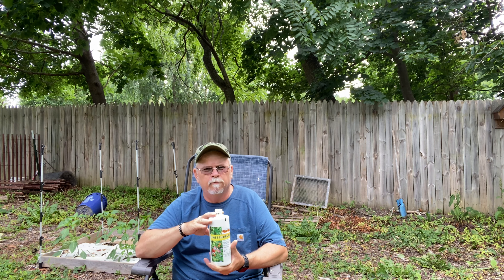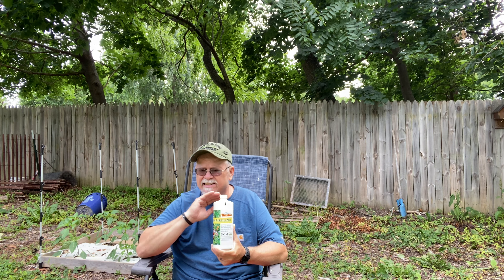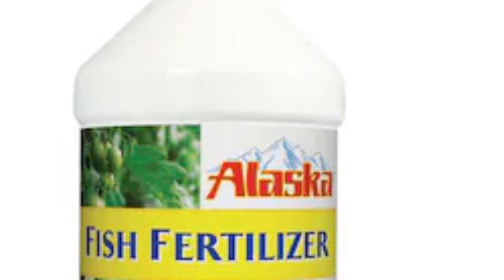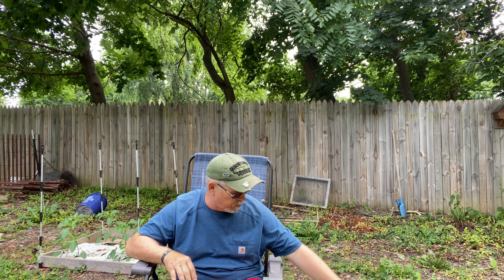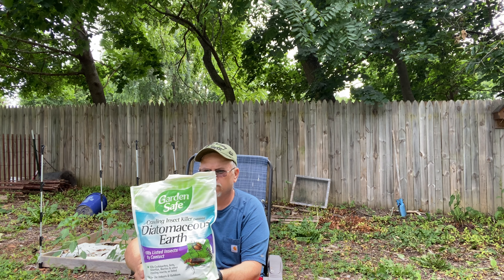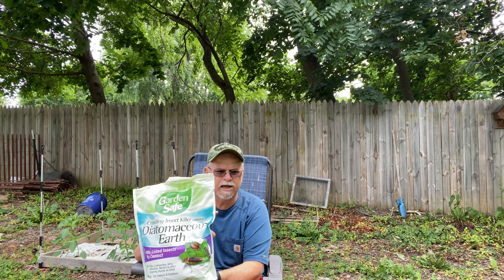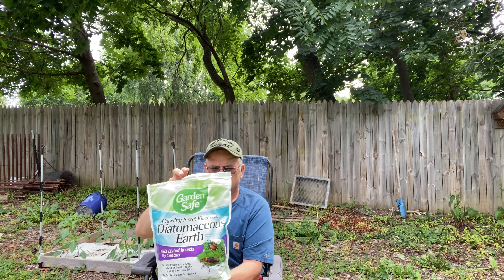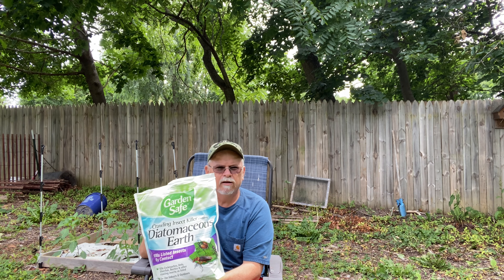8 CHEMICALS I THINK YOU MUST HAVE FOR YOUR GARDEN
THE 8 CHEMICALS I USE IN MY GARDEN.